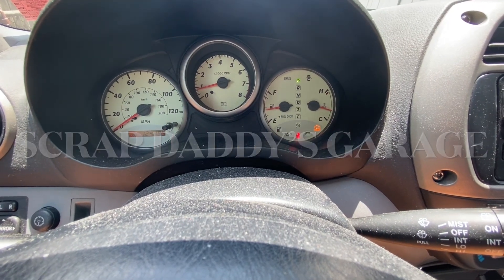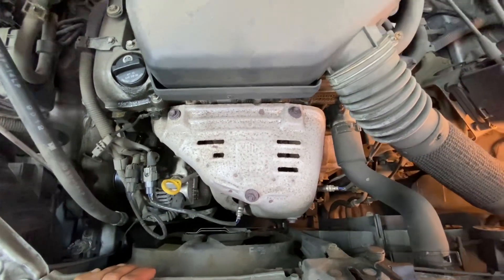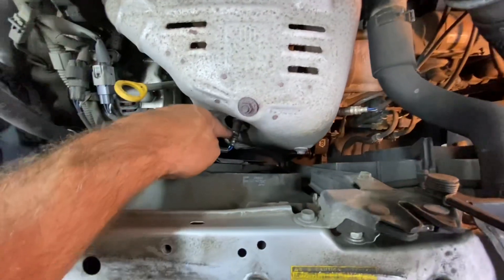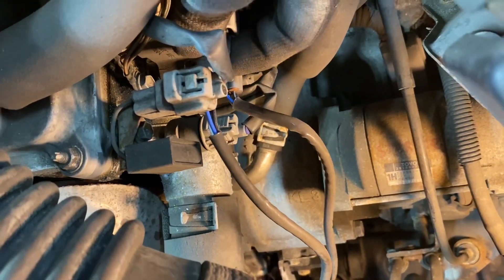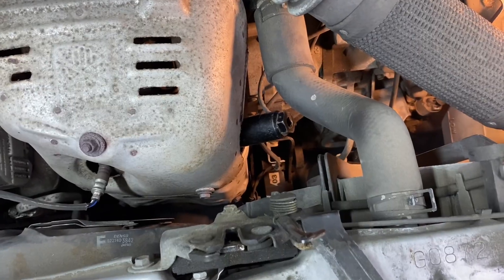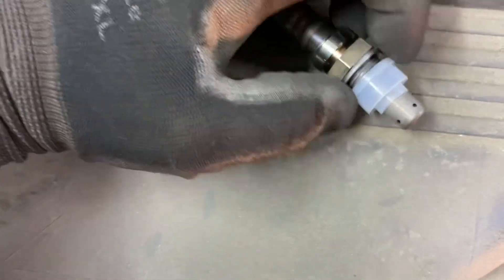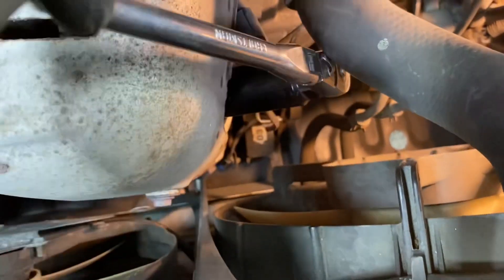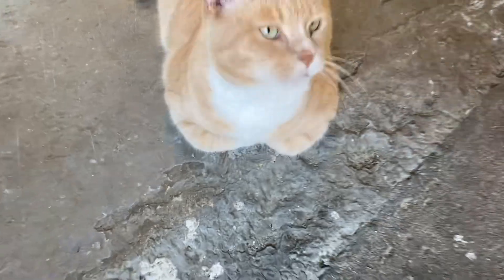Toyota P1130 code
P1130 engine code. What does it mean and which sensor is it